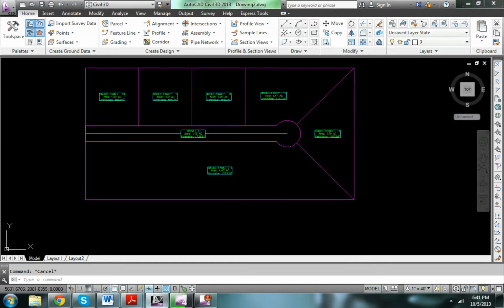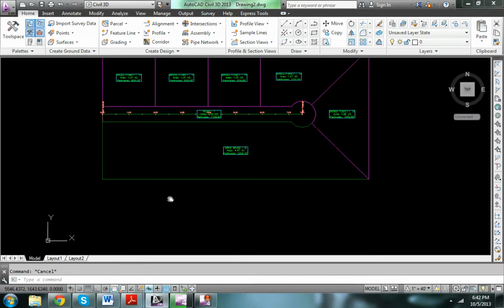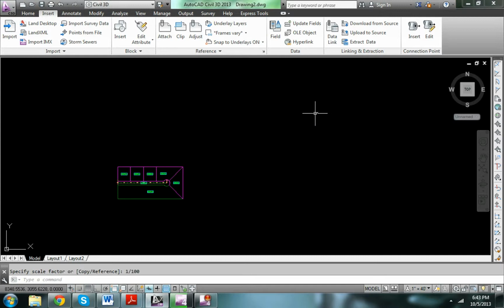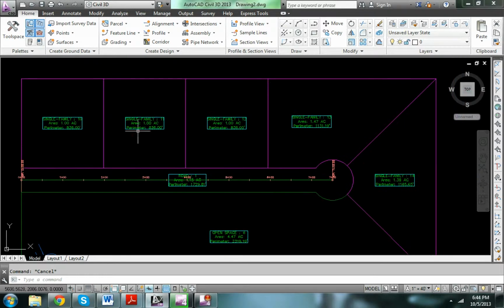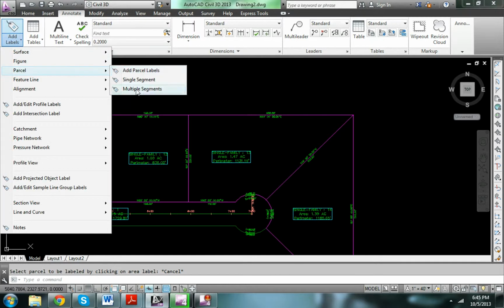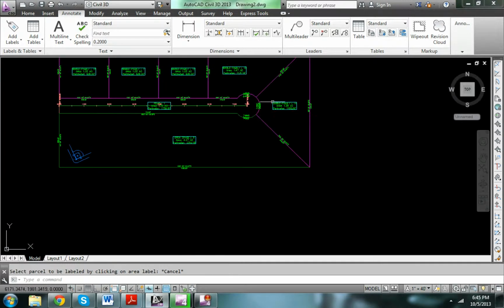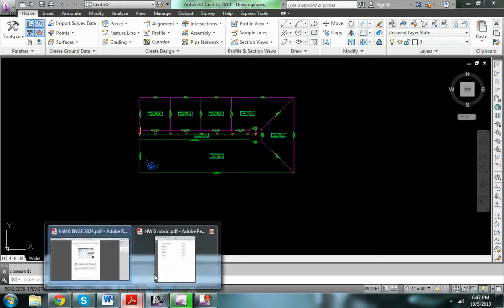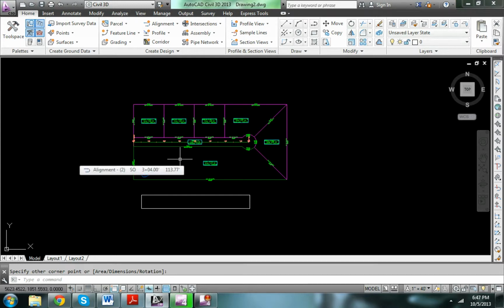Homework 6 Part 2